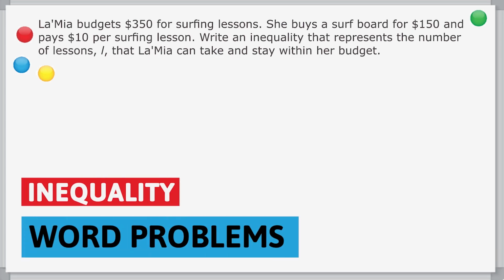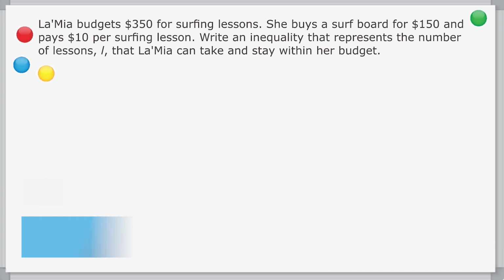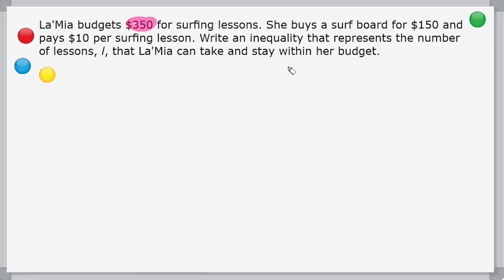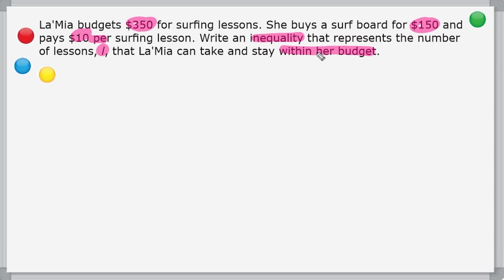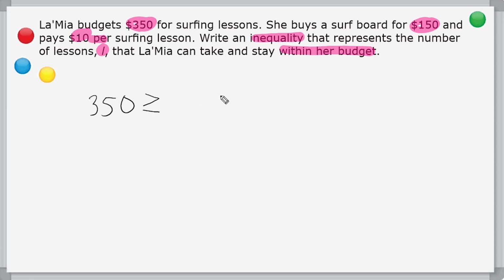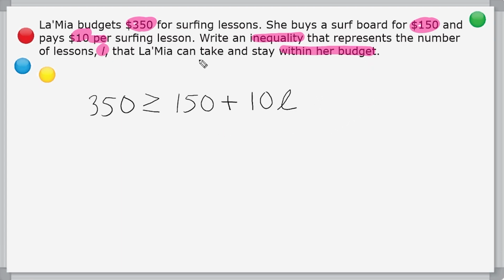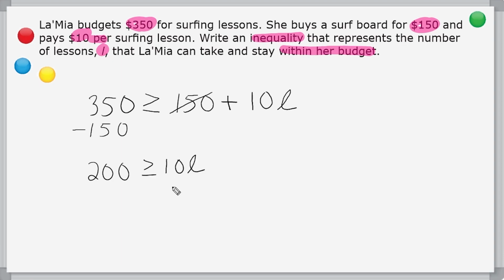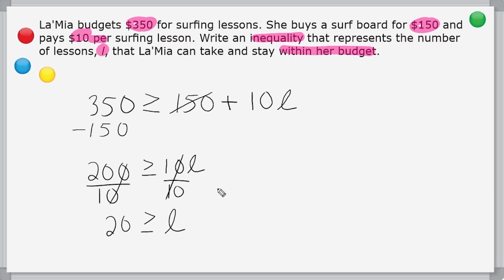Setting Up An Inequality From A Word Problem And Solving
Decipher keywords that will allow you to set up and solve an inequality word problem.